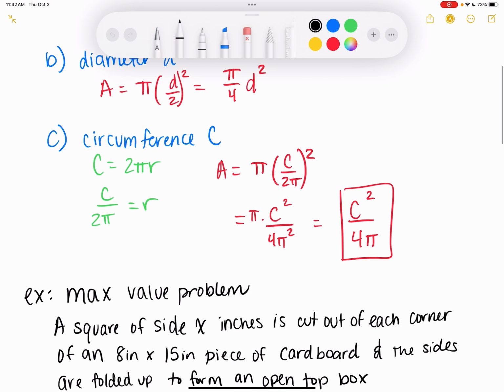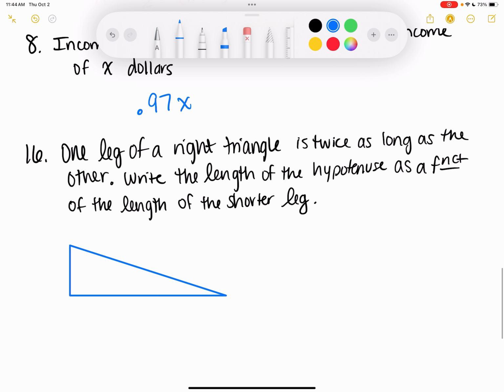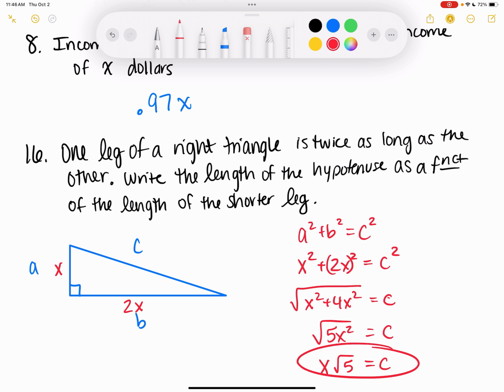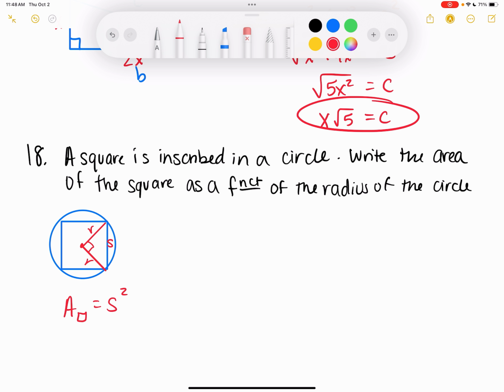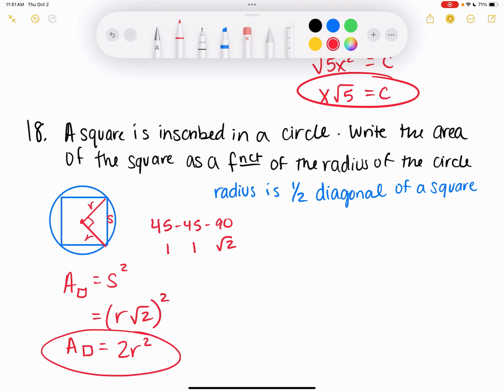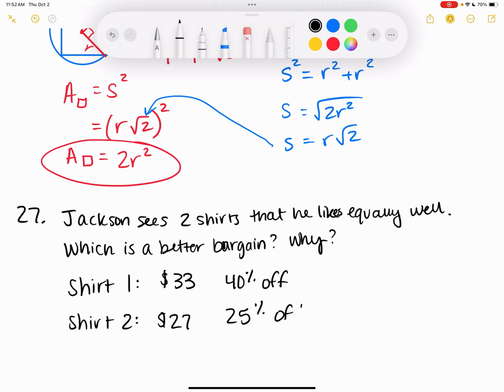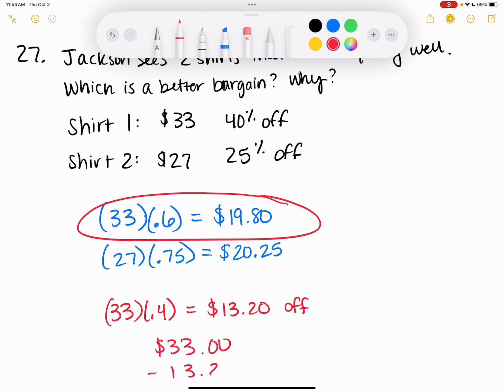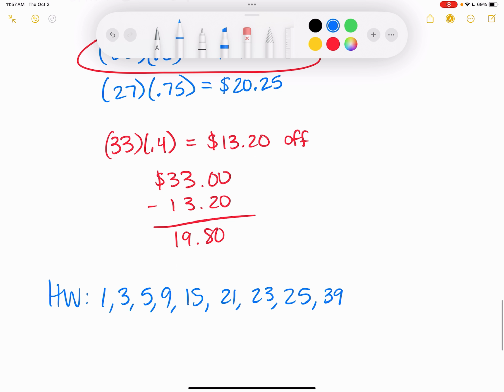AP Precalculus 1.7 Modeling with Functions part 2